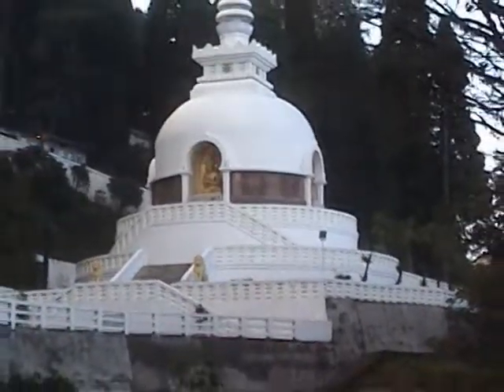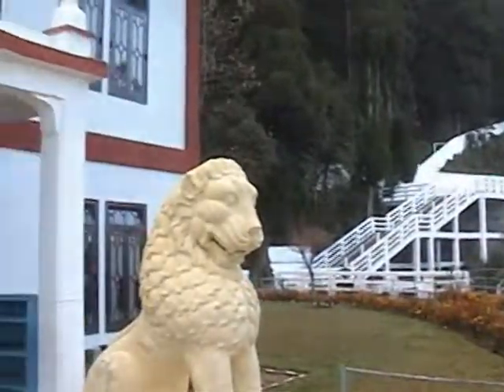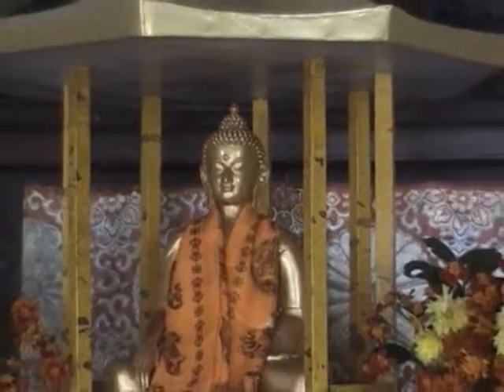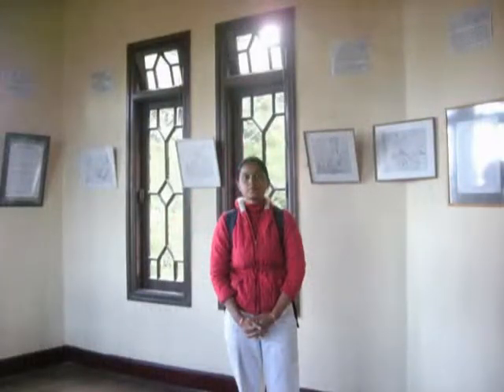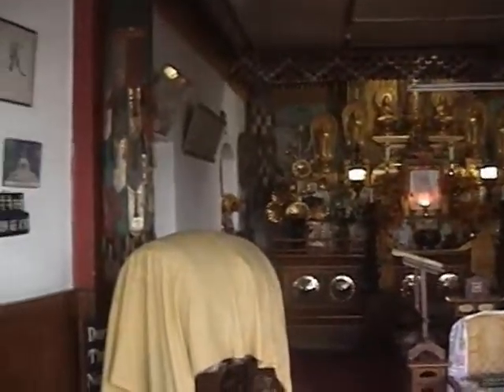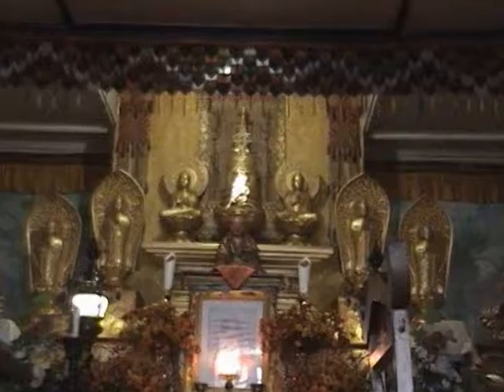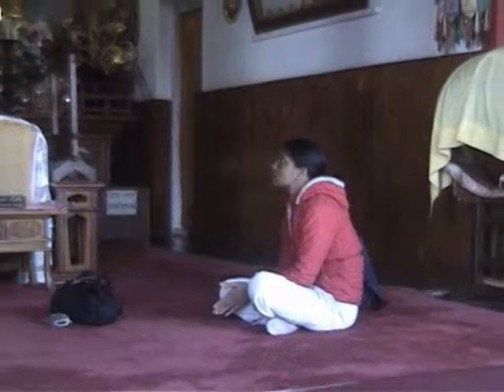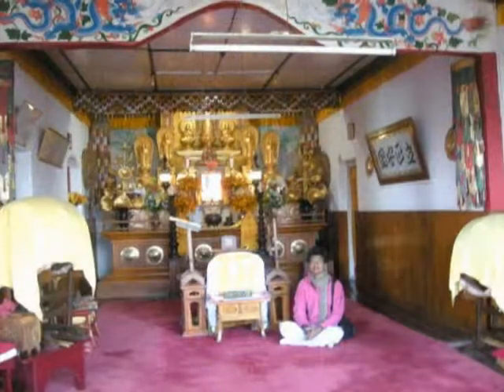Buddha Temple inside Japanese Peace Pagoda Darjeeling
Japanese Peace Pagoda is located on the top of an elevation and therefore needs a lot of climbing (from Darjeeling bus stand) to reach there. We walked for more than an hour to reach there. This is established by a Buddhist monk Nichidatsu Fujii, who pledged for non-violence after the bombing of Hirosima in 1945. This stupa was constructed during 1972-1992. When you enter into the premises, there is a Buddha temple and a pillar. The guruji inside the temple allowed us to take pictures inside the temple. After the temple there is the beautiful stupa (Pagoda). As the stupa is located at significant height you can get beautiful views of the surroundings and mount kanchanjunga from here. This is one of the best places to visit in Darjeeling.